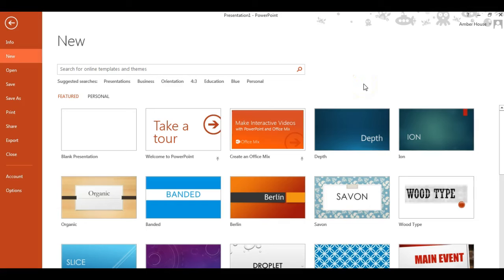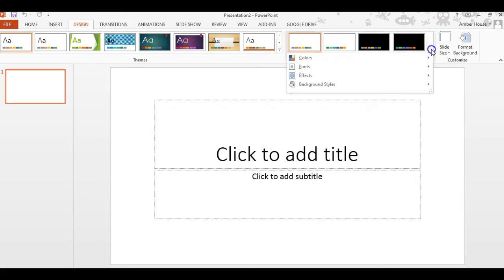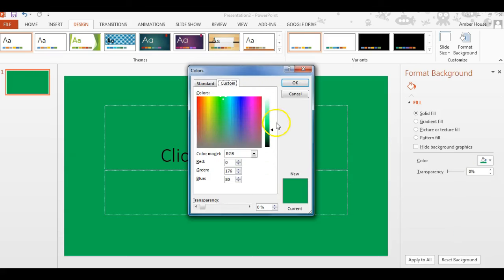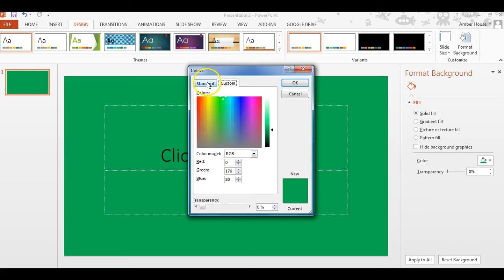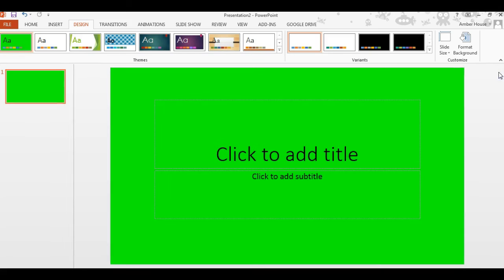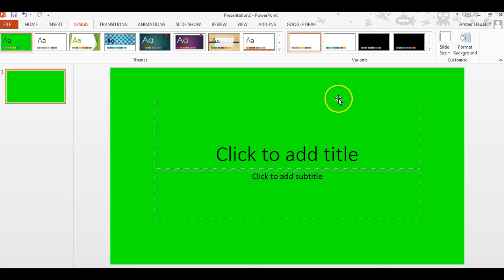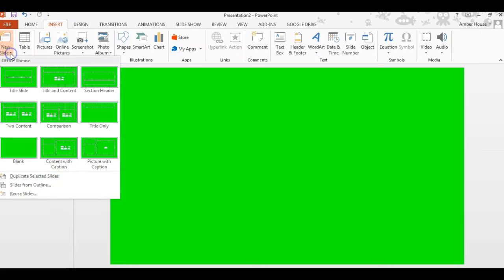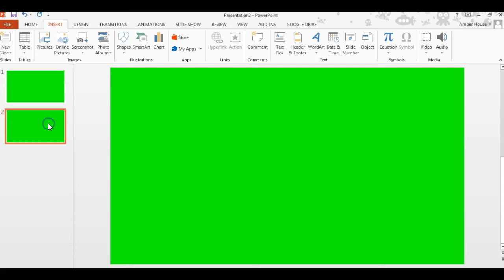Power Point - Start from Blank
Starting a Power Point from a blank presentation and adding a slide.